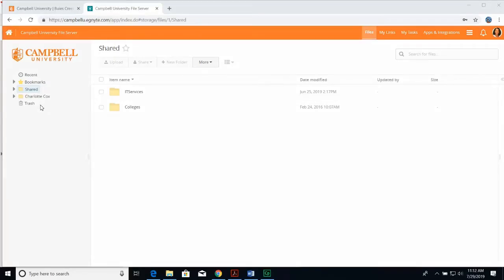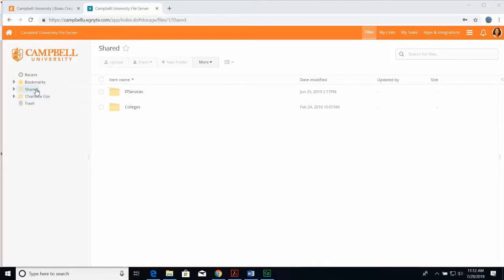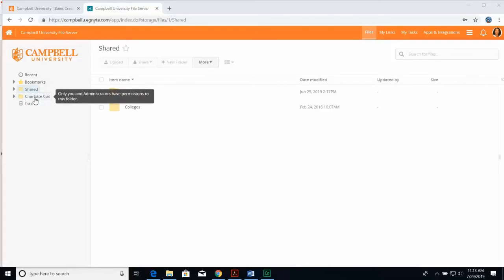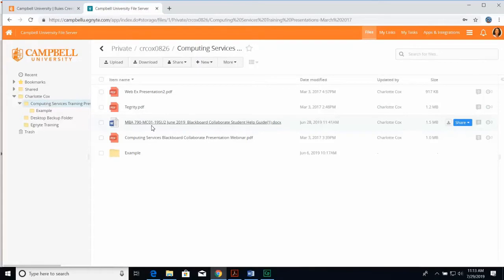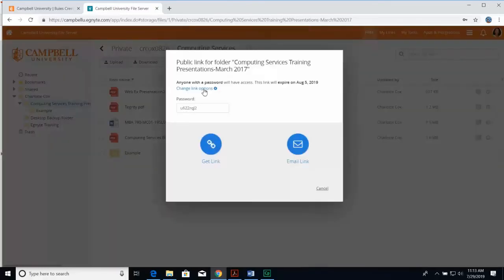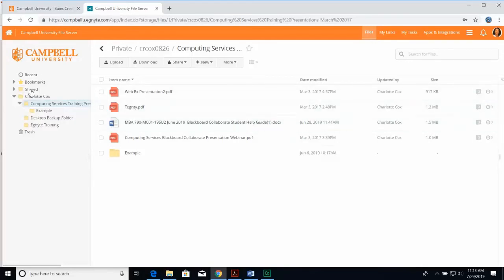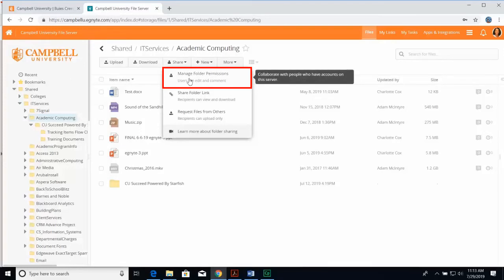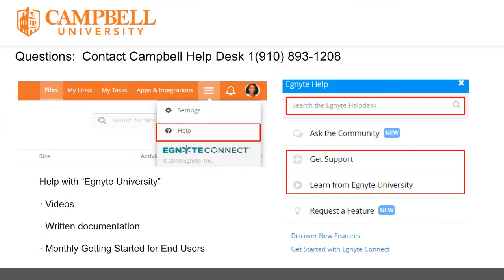Egnyte Folder Permissions